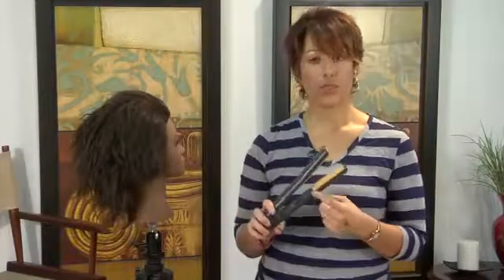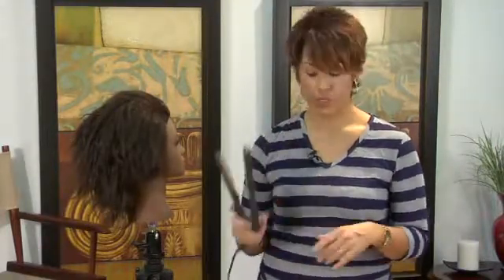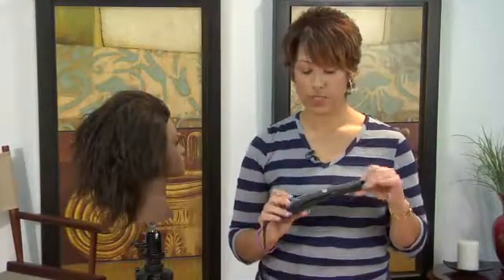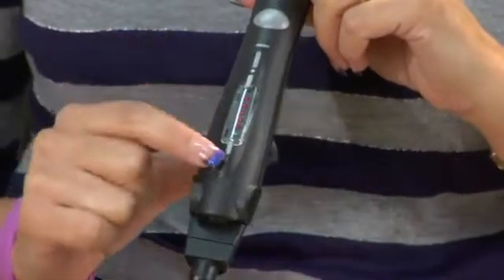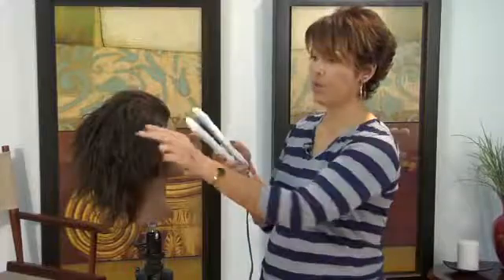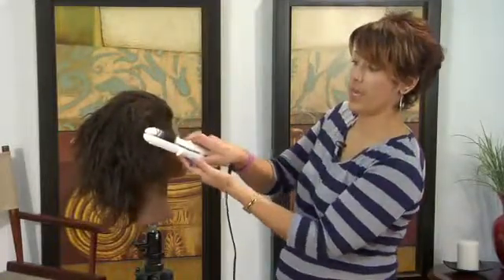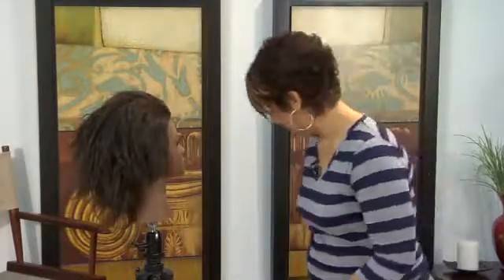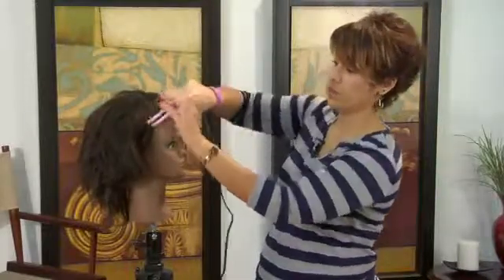beauty products - 9 beauty products under $20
beauty products - my current favorite beauty products!

my favorite beauty products of ALL time posts is finally finished and live

I've rounded up my favorite beauty products of 2017 and let me tell you, it wasn't easy
That said, here's a list of 15 freakishly awesome Japanese beauty products you absolutely must get your hands on I get some wonderful reactions with gifts from my homemade beauty products, especially the diy facial at home series and other natural skin care recipes Here are the best Amazon beauty products under $50
These are 19 of the best-selling beauty products at Whole Foods Lumine Ikebukuro Cosme Kitchen The best department stores and places to shop beauty products Japan